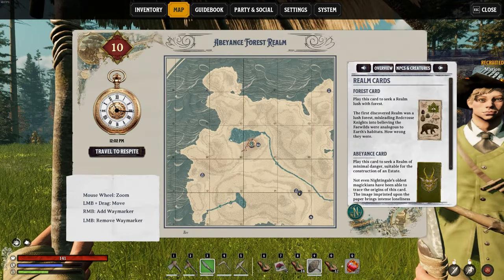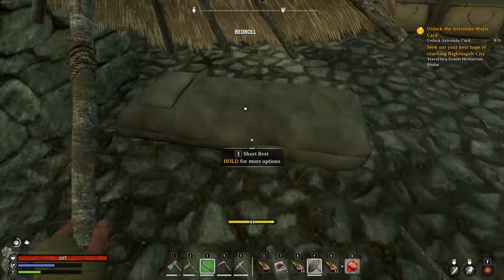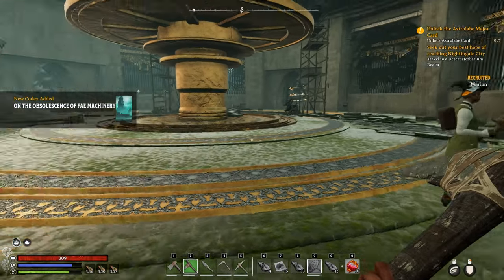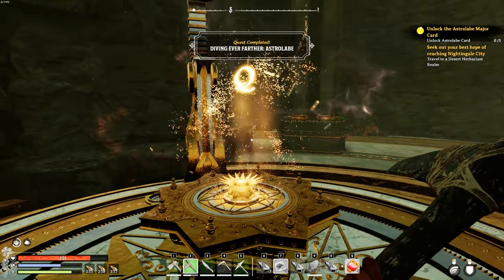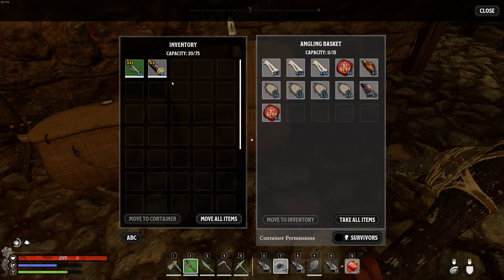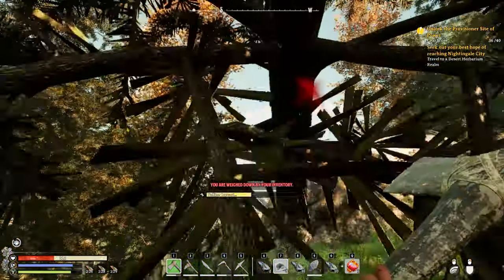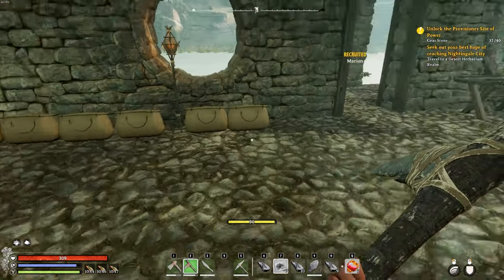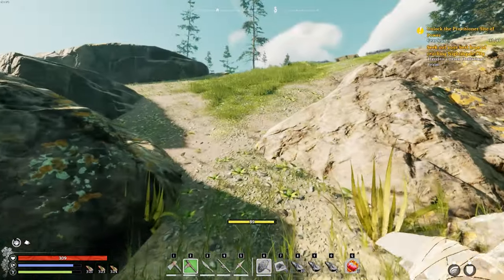NIGHTINGALE ADVENTURES // Acquiring the ASTROLABE CARD // E5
A Shared World Survival Crafting Game ... Set out on a journey of survival and adventure, into the mysterious and dangerous Fae Realms of Nightingale!